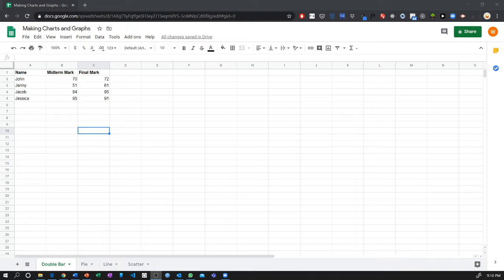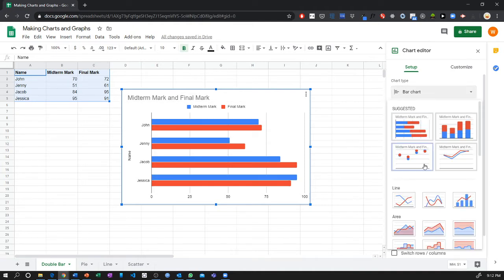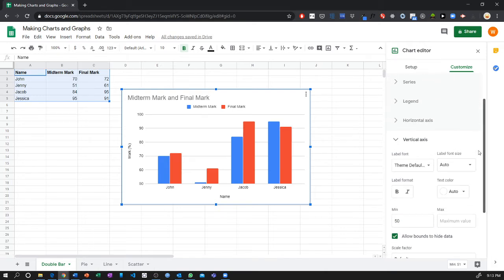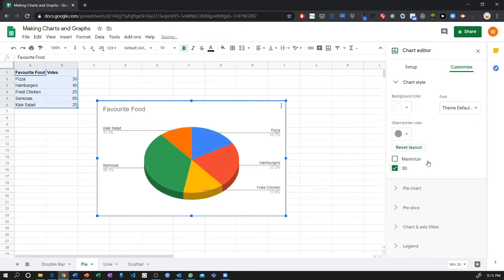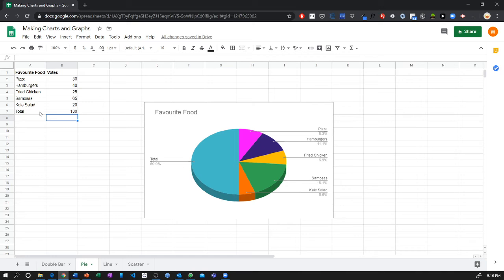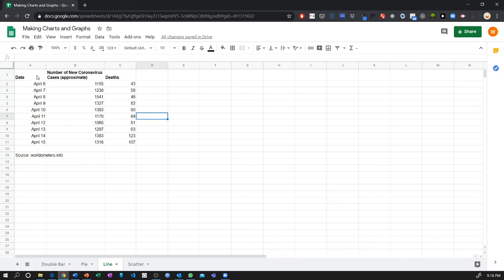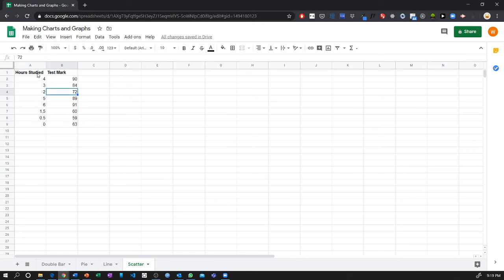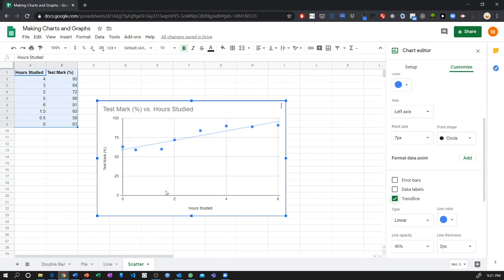MDM4U - Making Charts with Google Sheets